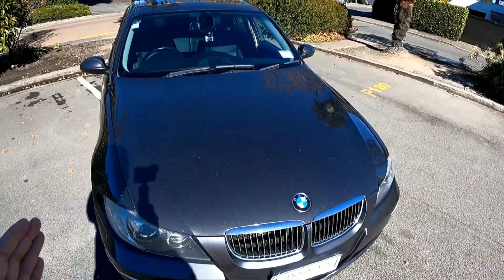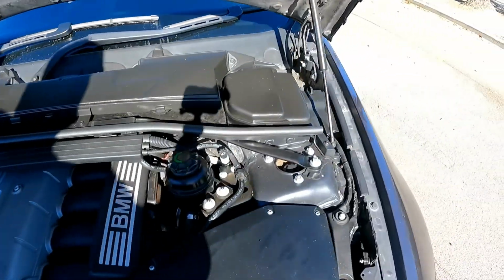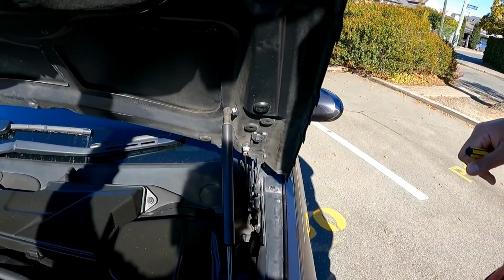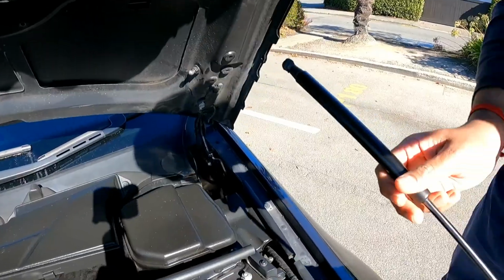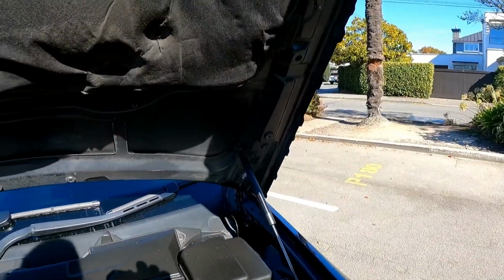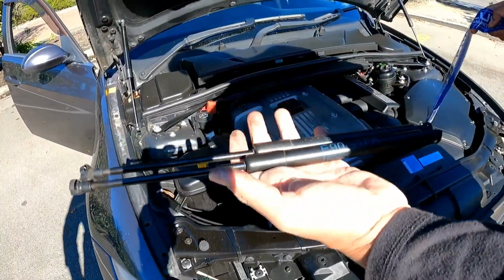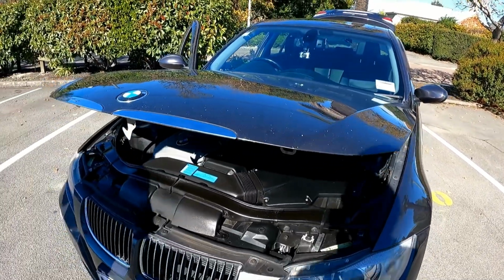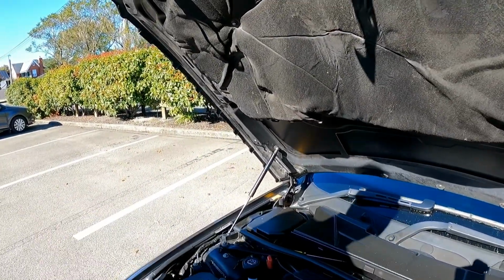How to replace BMW Bonnet / Hood Lift Struts E90 E91 E92 and E93 Save $$$$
How to replace BMW Hood Lift Struts E90 E91 E92 and E93 Save $$$$